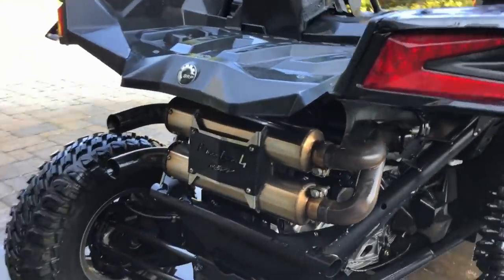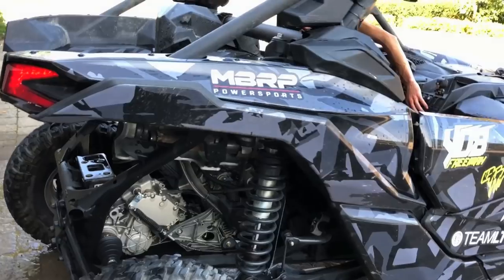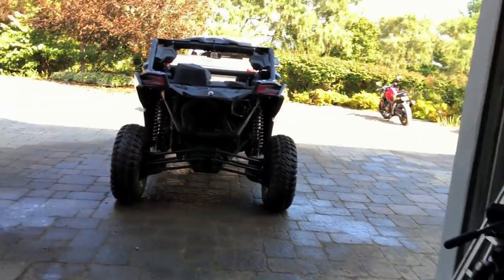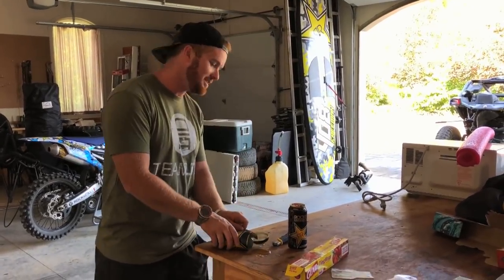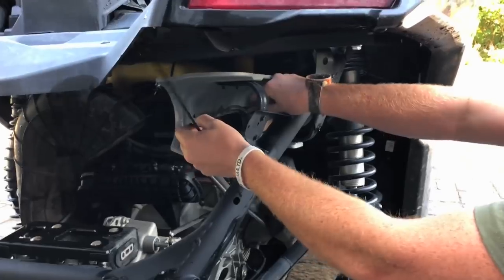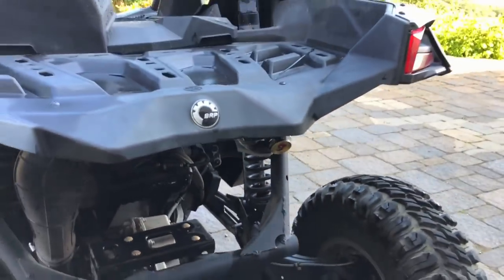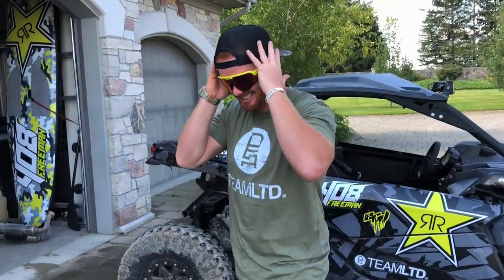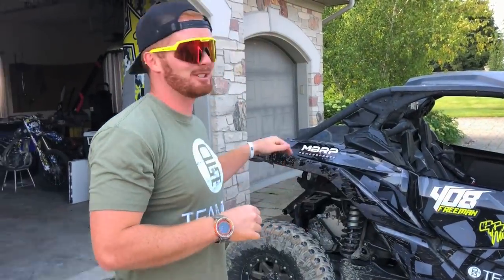How A CUSTOM STRAIGHT PIPE Can Am X3 ACTUALLY SOUNDS!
I've never actually heard my Can Am Maverick X3 straight piped, so we ripped off the MBRP silencer for a quick test, man that thing was wayyyy too loud, had a headache, but worth it for the video!

Send Mail To:

N0M2P0

Justin - @JustinBueckert25
Brad - @BradMc9
Emily - @E.ms_95
Jason - @JasonLeBlanc
Matt - @MattMcguire450
Matt - @Trudgehammer
Brett - @BrettHellyer
Billy - @Six.Twenty.Four
Geoff -@ GeoffreyTuer
Jeff - @JeffWhaling
Kassie - @KassieBoone79
Sean - @HTWshine
TEAMLTD - @teamltd
LimeNine - @limenine